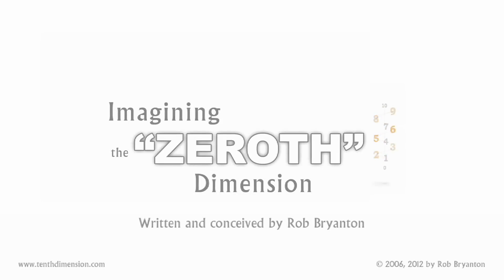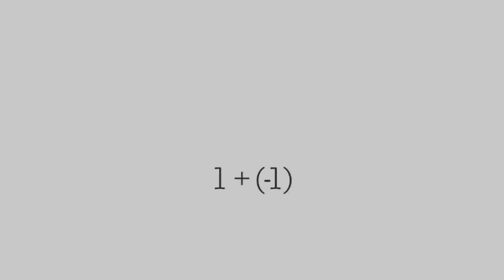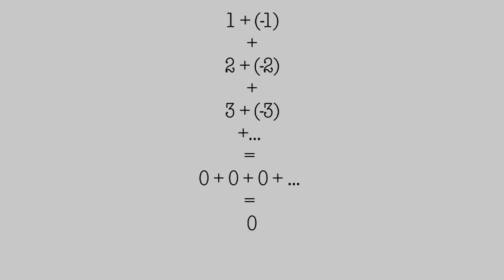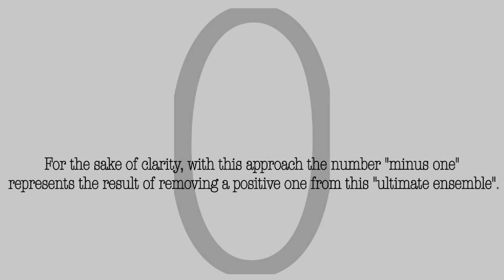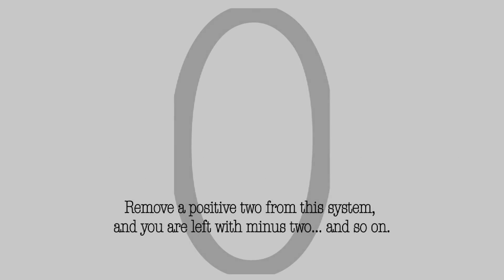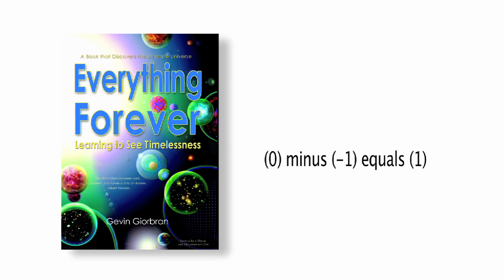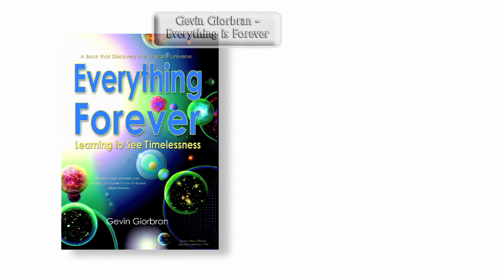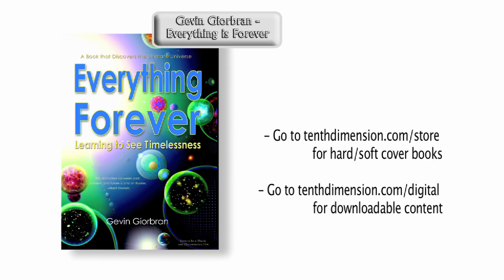Imagining the "Zeroth" Dimension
For more info and other products go to tenthdimension.com .
Thanks to Discovery Channel News for calling Imagining the Tenth Dimension - 2012 Version a "Gotta See Video"!